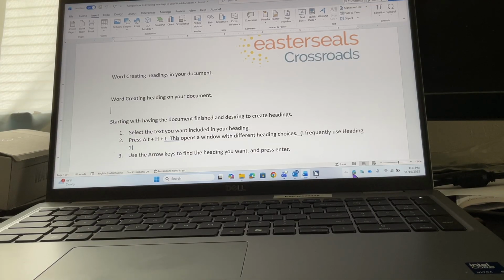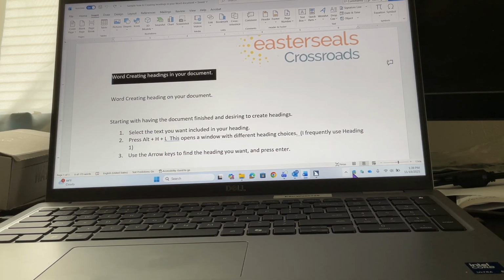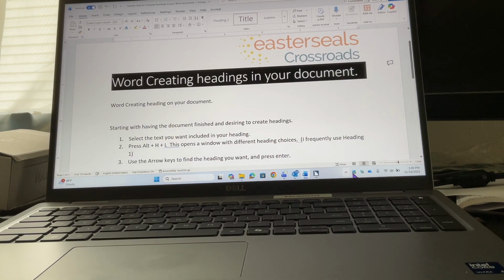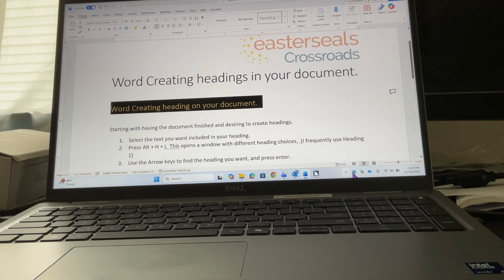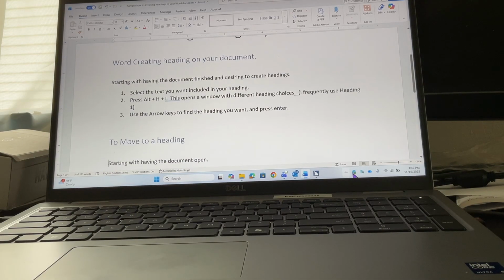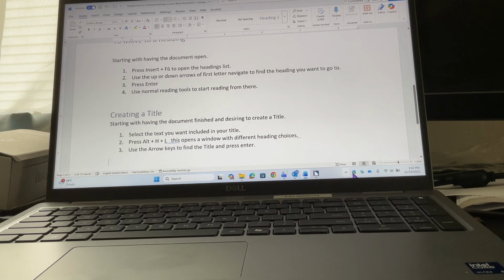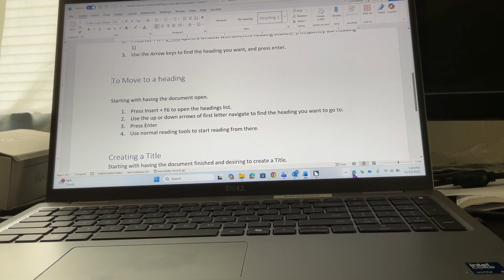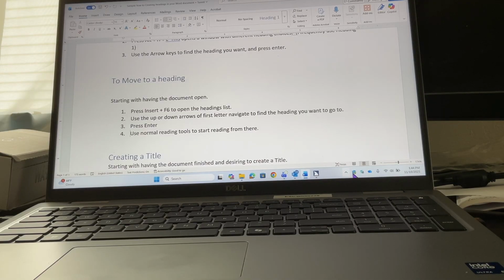Creating Titles & Headings in Word with JAWS Screen Reader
Jim Rinehart, Assistive Technology Specialist, at Easterseals Crossroads shows us how to create titles and headings in a Word document using JAWS screenreader.